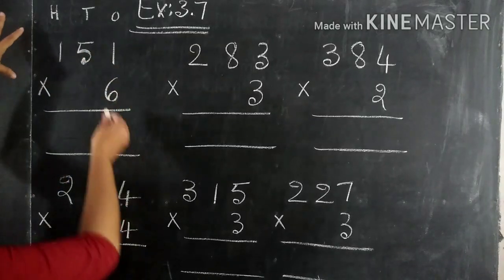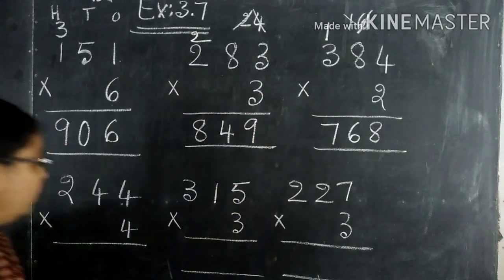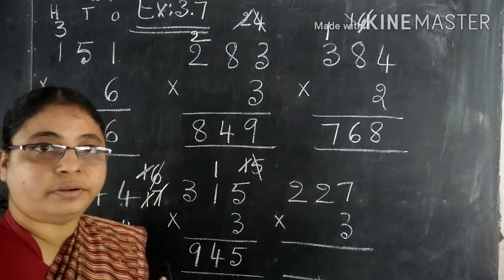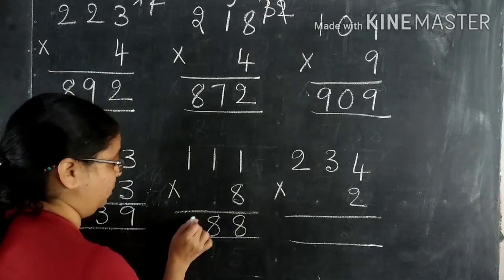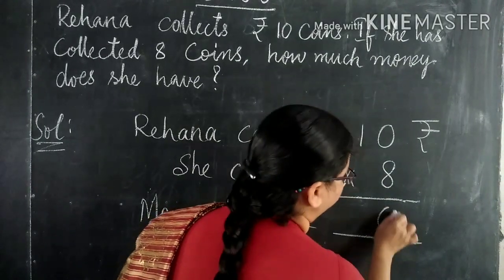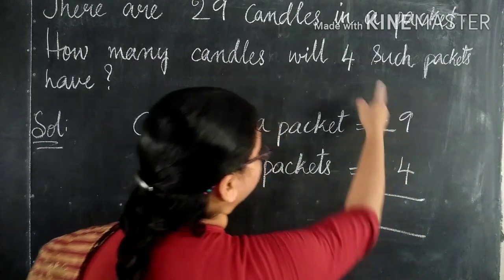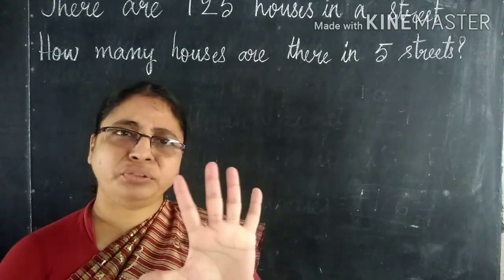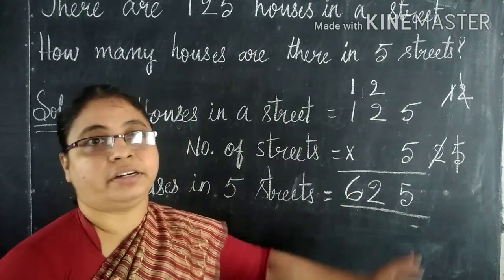Maths class - II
Multiplication ex :3.7, 3.8